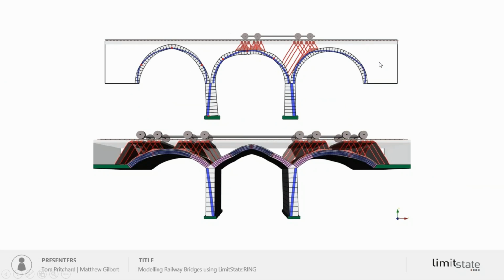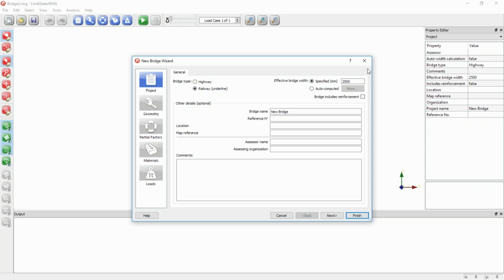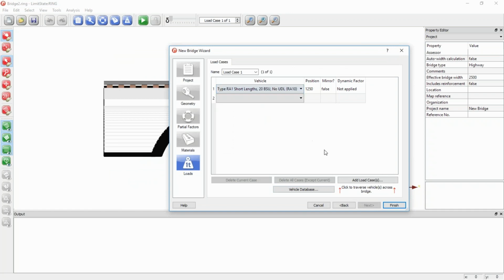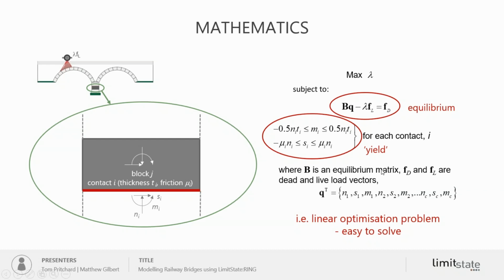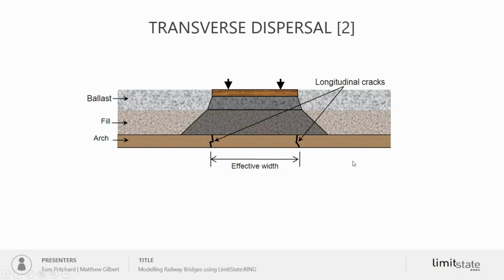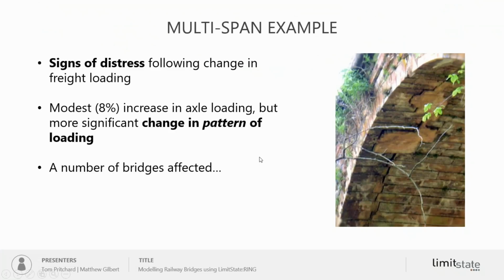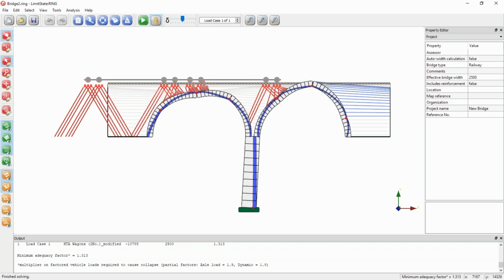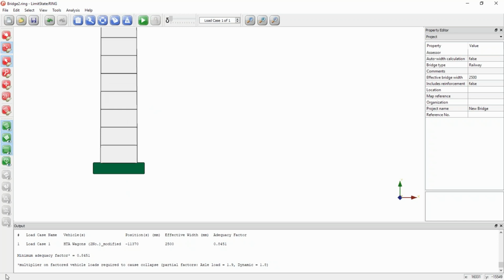LSWEB18-7 - Modelling Railway Bridges with LimitState:RING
Description# DETAILS #

Title: Modelling Railway Bridges with LimitState:RING
Code: LSWEB18-7

Duration: 44m 59s
Original broadcast: 23 Oct 2018

# CONTENTS #

0:05 - Introduction
1:30 - Example bridge
2:02 - Contents
2:29 - About LimitState
4:14 - Background
6:26 - Worked example (RA1 short length)
15:32 - How the software works
29:04 - Application to railway bridges
38:31 - Conclusions
39:19 - Questions
43:50 - Wrap-up

# DETAILS #

find out how to use LimitState:RING to model railway masonry arch bridges:

- Learn how railway loading is modelled using LimitState:RING;
- how to model characteristic features of railway masonry arch bridges;
- why modelling real railway loading vehicles / axle configurations can be important.